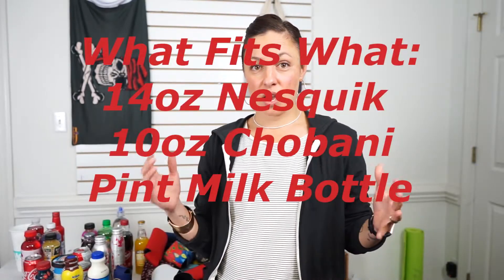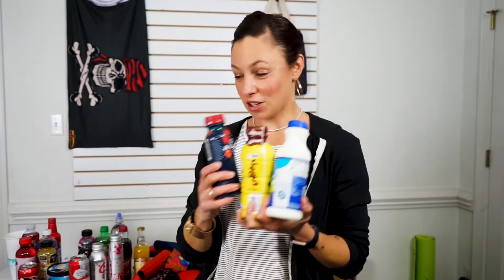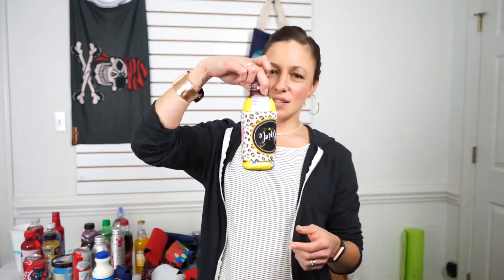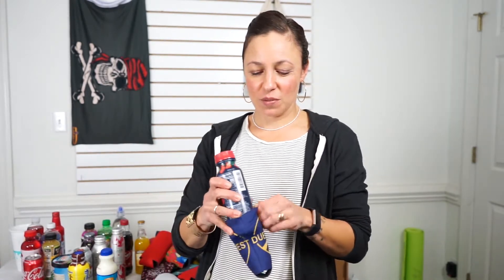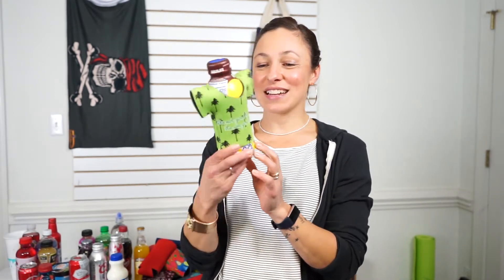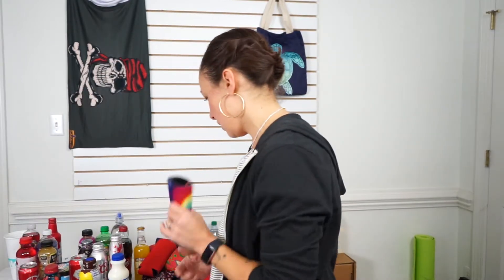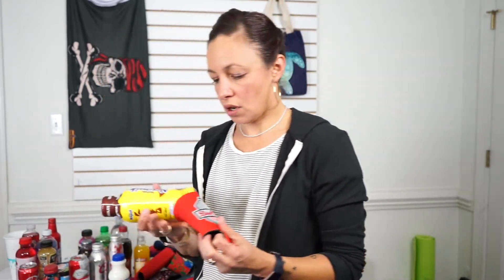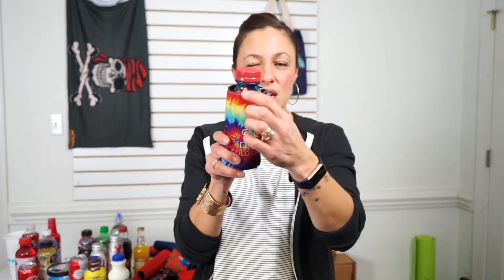What Fits What: Chabani 10oz, Nesquik 14oz & Pint Milk Bottle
We often get asked at CoolieNation what else our coolies will fit. Well to help answer that question we have created this little guide to show you what fits what doesnt and what's meh.

In this episode we look at three plastic dairy product bottles; the Nesquik 14oz the Chobani 10oz and a standard bottle of milk.